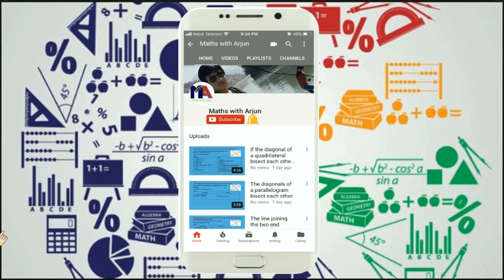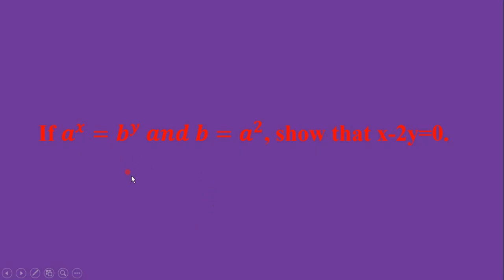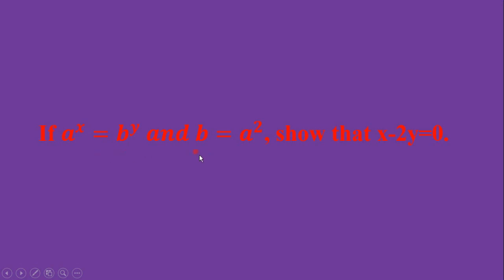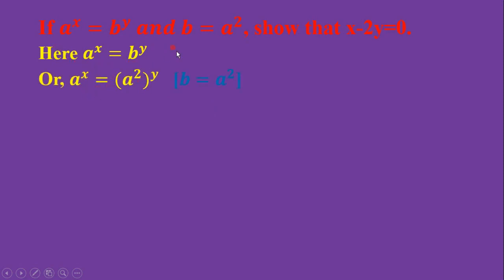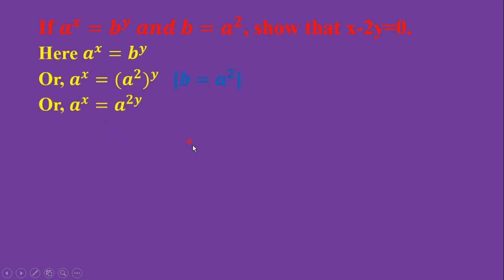If 𝒂^𝒙 = 𝒃^𝒚 𝒂𝒏𝒅 𝒃 = 𝒂^𝟐, show that x- 2y= 0.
Exponential Equation/ Indices